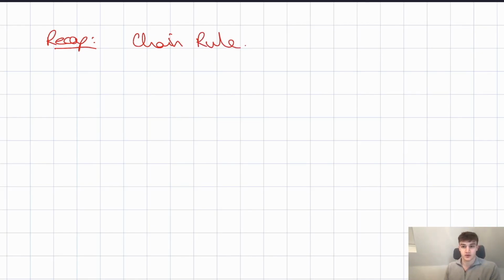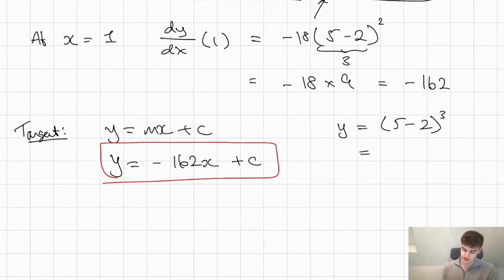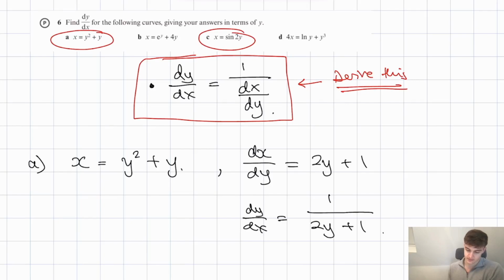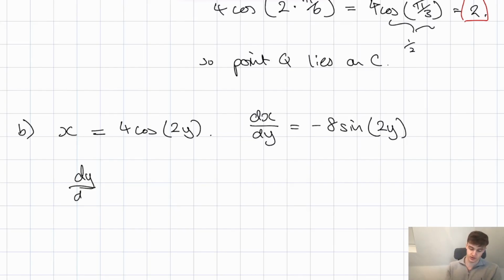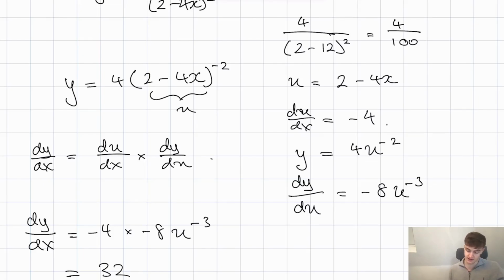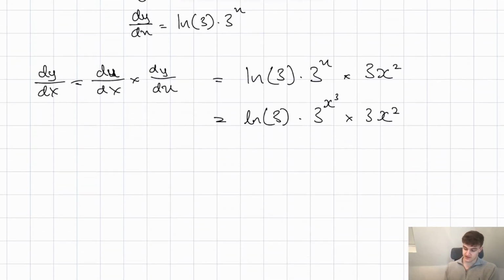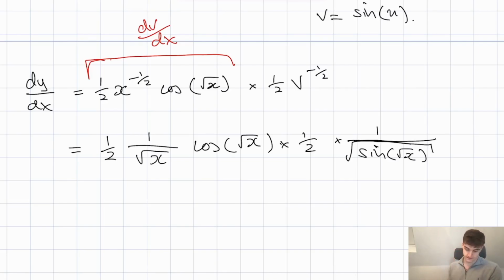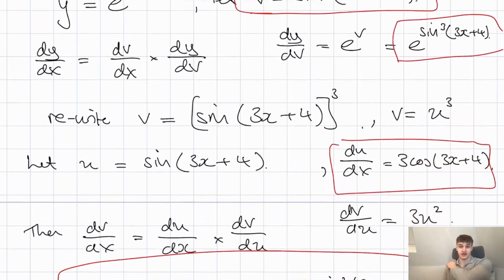All Differentiation Exam Style Questions! | 9.3 The Chain Rule | Edexcel A-level year 2 pure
FULL Worked solutions to Edexcel A-level maths year 2 topic: Differentiation | Exercise 9C: The Chain Rule.

I do not claim ownership of any copyrighted materials that may be referenced, including past paper questions, syllabus content, or other educational resources. All materials used in this video fall under Fair Use as outlined in Section 107 of the Copyright Act 1976, which allows limited use of copyrighted content for purposes such as criticism, teaching, scholarship, and research.

If you are the rightful owner of any copyrighted material featured in this video and believe its use is not in compliance with fair use, please contact me directly so we can resolve the issue.